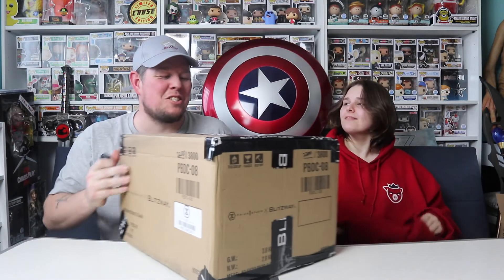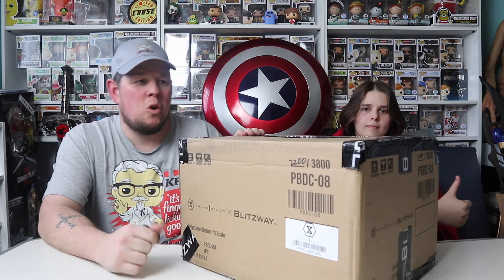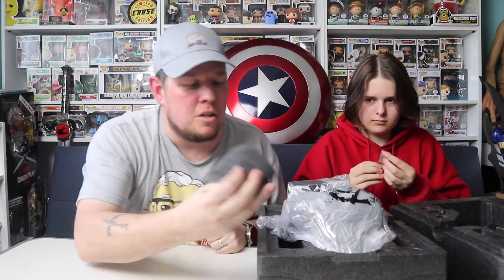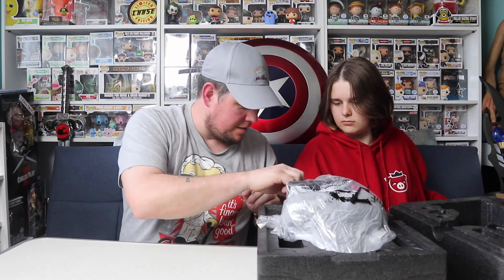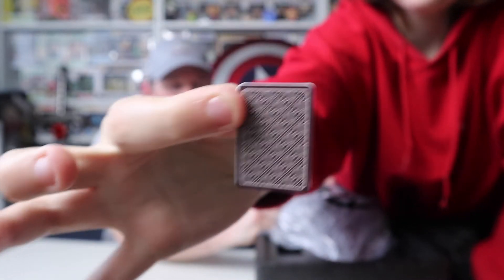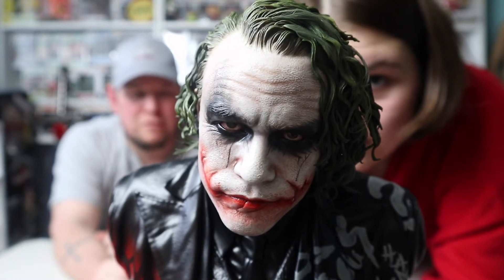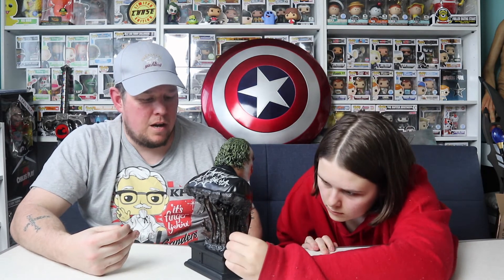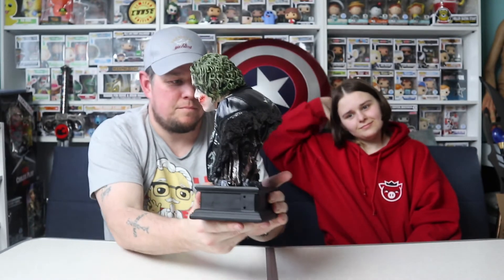Unboxing The Dark Night Heath Ledger Premium 1/3 Bust By Prime 1 Studios / Blitzway - AMAZING !!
Bust cost - $420 + Customs fees £40 = £380 - £400 in todays Market ( Not as much as I thought id paid lol )

As always a big thank you for your support and if you are new to the channel please hit that subscribe button and dont forget to like comment and share to be in with a chane to win a mystery box every single month

danny & jaz